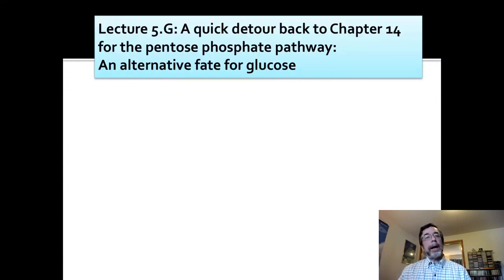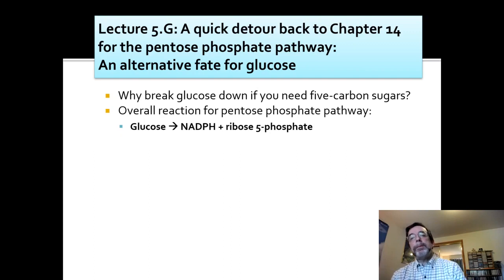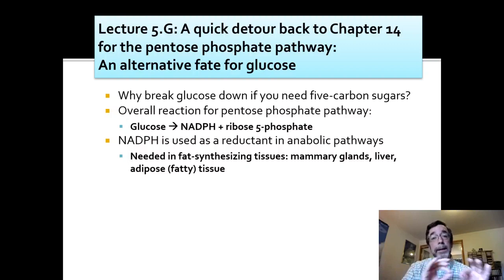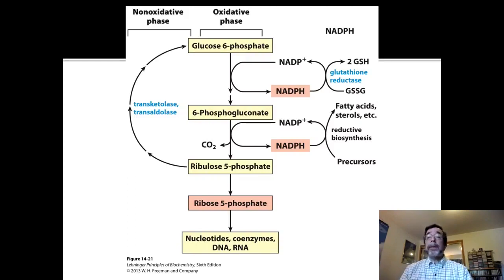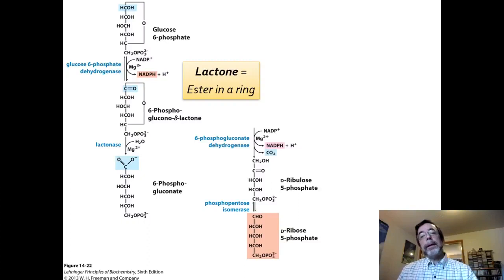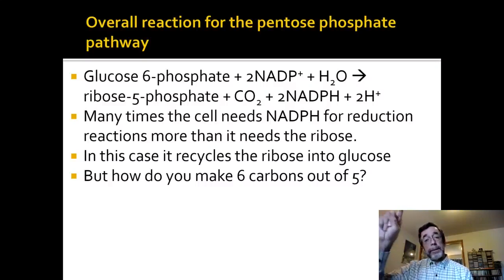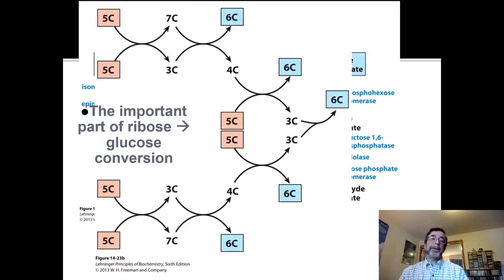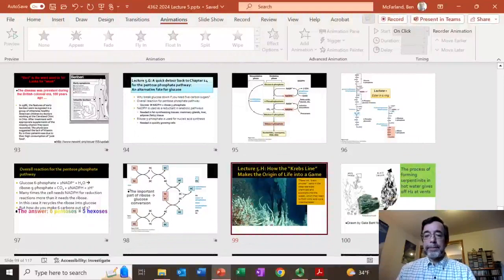5G. Mini-Lecture on the Pentose Phosphate Pathway (Lehninger Chapter 14)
The pentose phosphate pathway is complex but it can be boiled down to two things:
1. It can make NADPH and ribose going forward.
2. If you don't need ribose it can cycle back to make more glucose through an amazing set of chemical reactions.